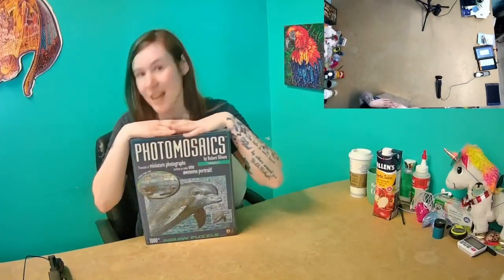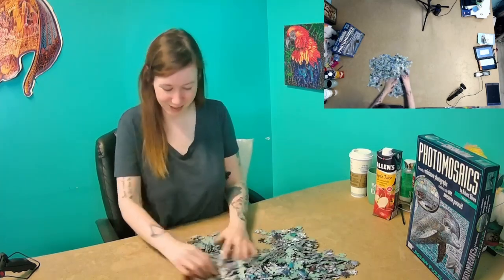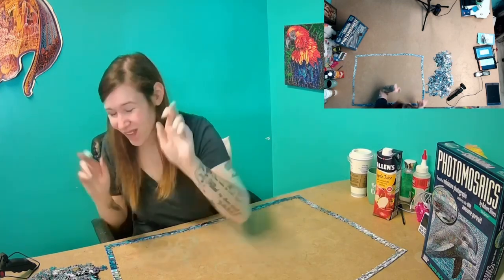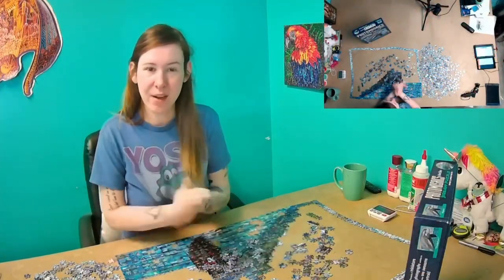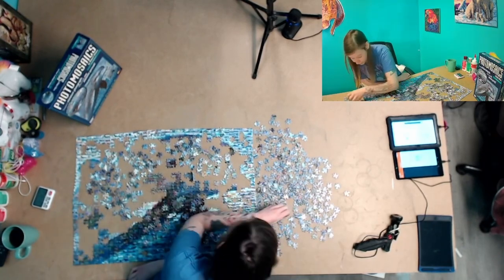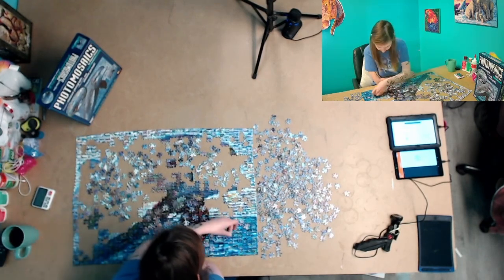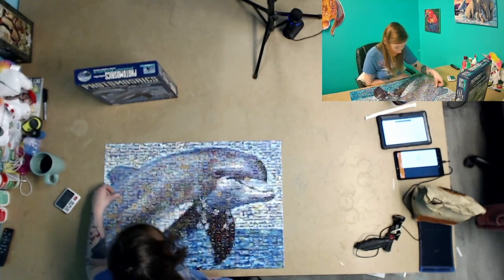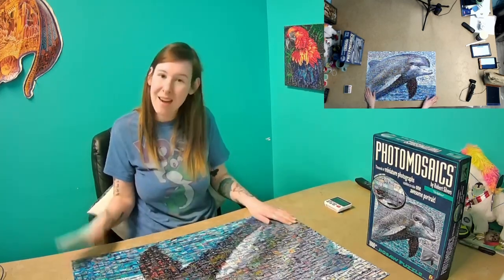I tried a mosaic puzzle...way harder than I thought!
I tried a mosaic puzzle and thought I could get it done in around 3 hours...boy was I wrong. Mosaic puzzles are way harder than I thought.